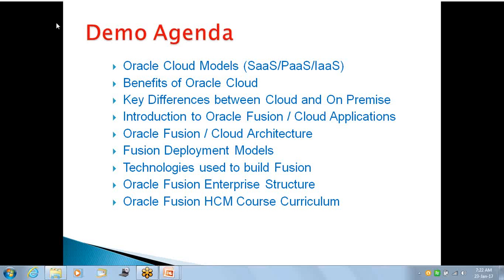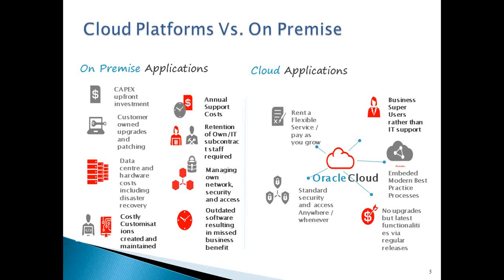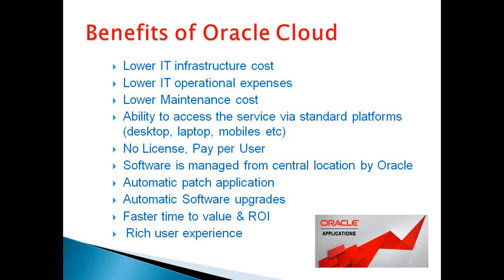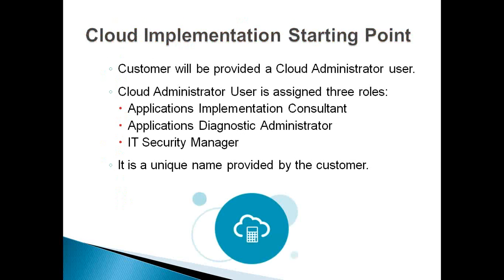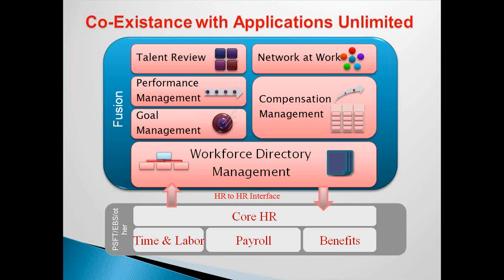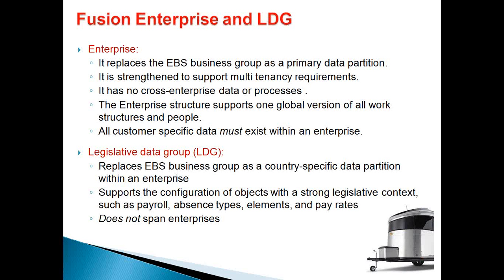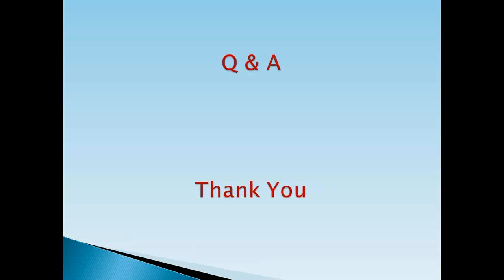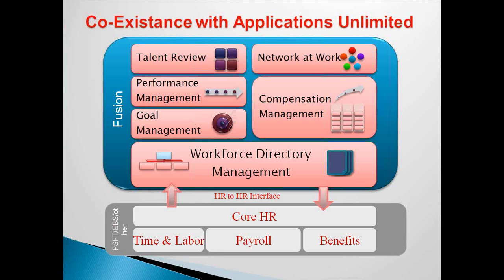Oracle Fusion Cloud HCM Online Training